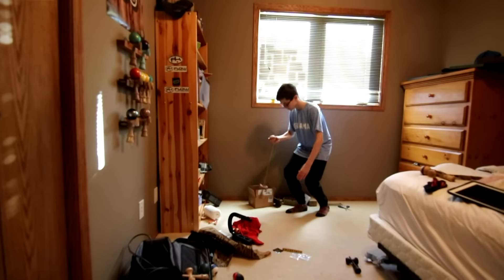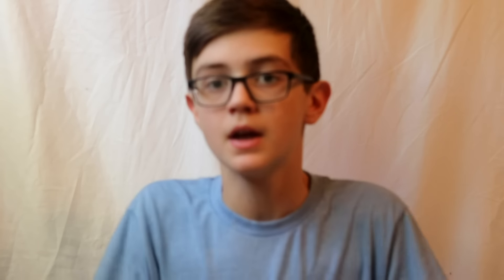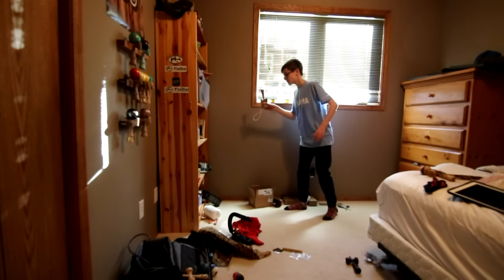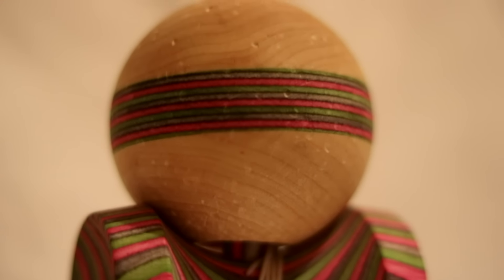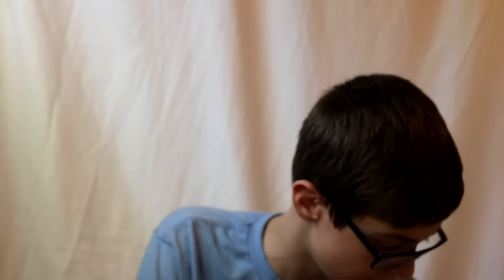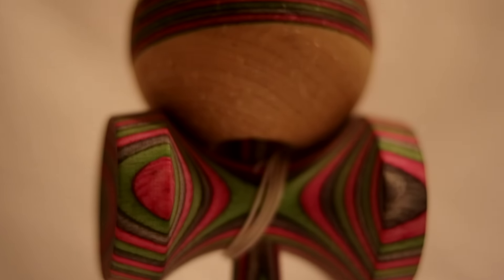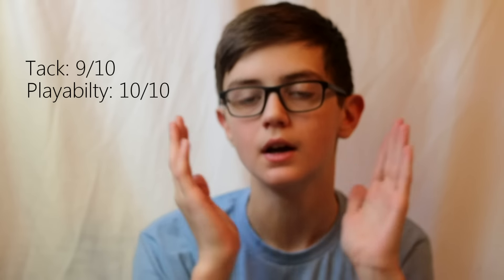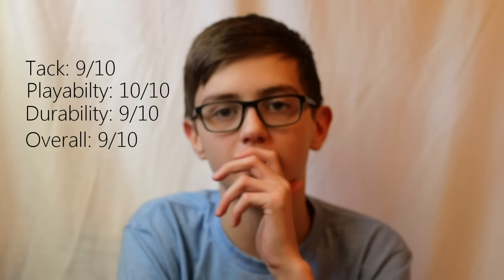Homegrown Kendama Review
Leave a like for more reviews!

Make sure to follow my behind the scenes channel for BTS videos as well as one for this video below!